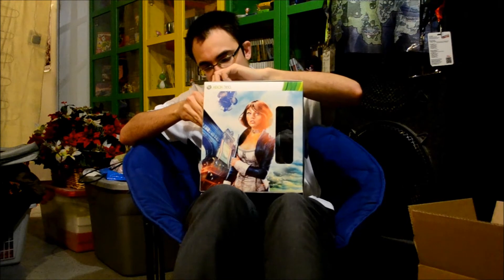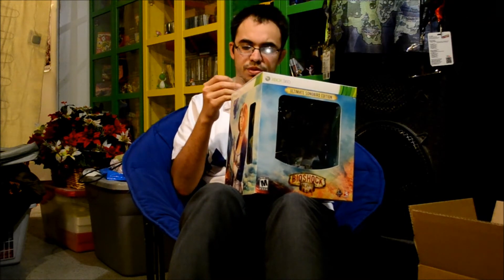Bioshock Infinite Ultimate Songbird Edition unboxing